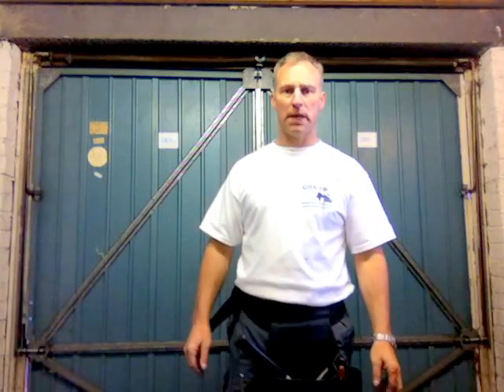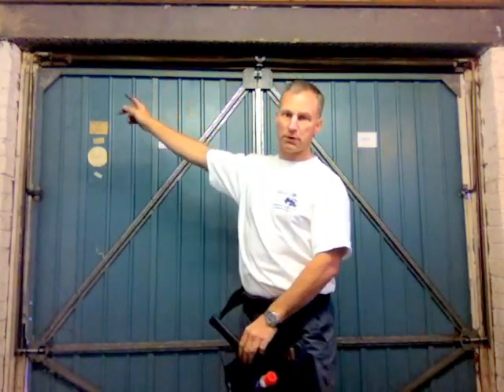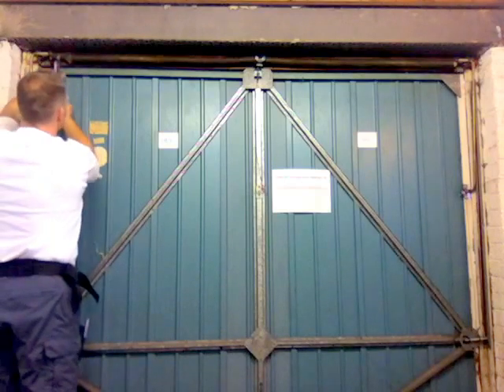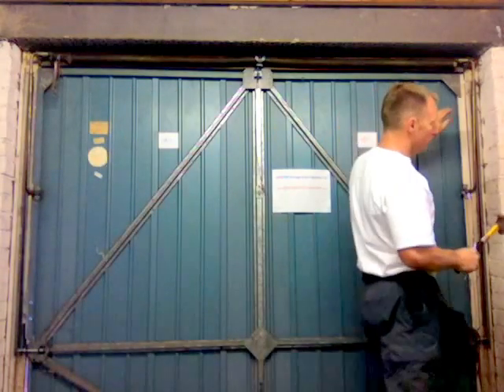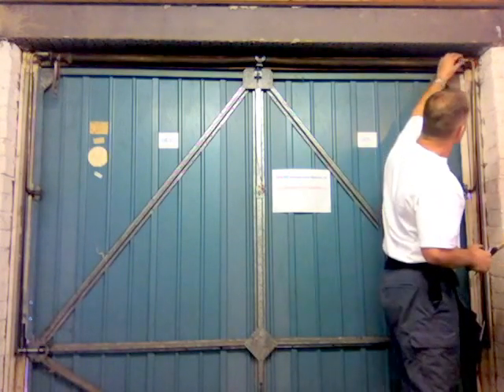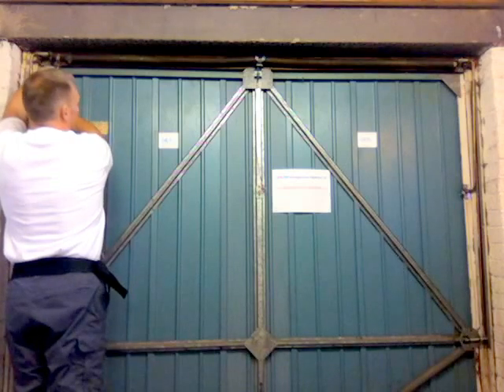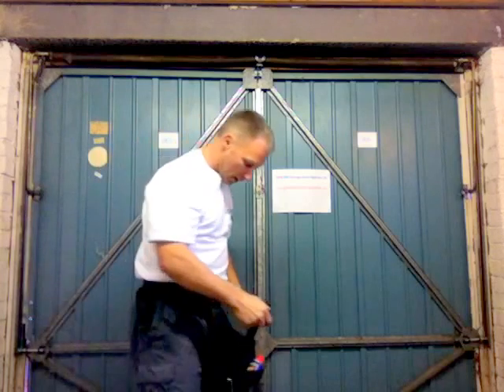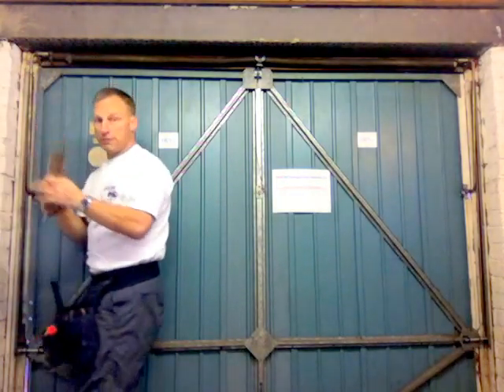How to add tension to a Henderson Merlin Up and Over Garage Door Main Spring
how to repair a garage door ..

Do you require help fitting your Garage Door Spares?Fitting Instructions for Garage Door RepairsThe most comprehensive set of Fitting Instructions on the Internet!Most of the Fitting Instructions have been produced by myself, they are designed in a step by stepeasy to follow format which will help withFitting some Garage Door Cables and Springs and also help you with tips on general routine maintenance.*I am constantly updating and adding more Fitting Instructions, if the Instructionsfor your garage door part is not yet listed please ask for assistance.*

The Fitting Instructions will help with the most common questions:*How to fix a garage door?*How to repair a garage door?*How to replace cones and cables for the most popular up and over garage doors?*How to change garage door roller spindles?*How to add more tension to Henderson / Cardale / WessexKing Overhead Canopy Main Spring?*How to fit Overhead anopy Door Springs to some of the most popular garage doors?including Henderson, Garador, King and Wessex.

Garage Door Cable & Roller Spindle Repair Kits

Cables, Cones & Roller Spindle Kits to suit most UK canopy up & over garage doors
Henderson, Cardale, Garador, Wessex, Apex, Birtley, Bonsack,
Hormann, King, Marley and Westland,

for all your garage door parts